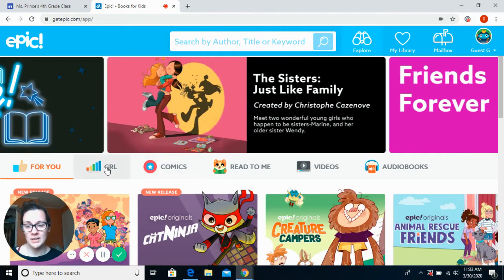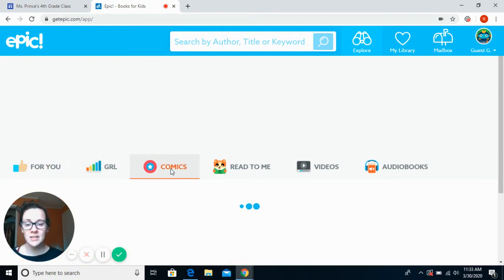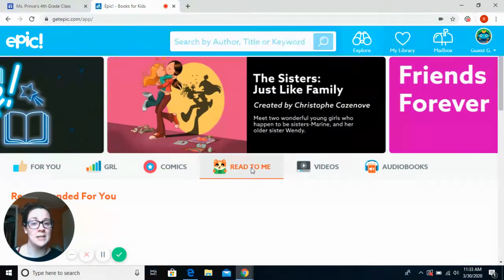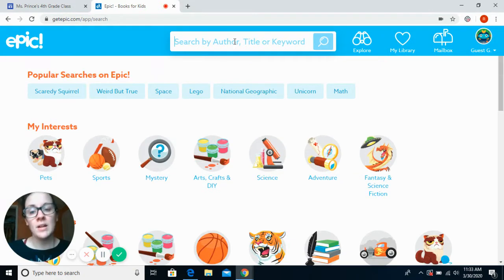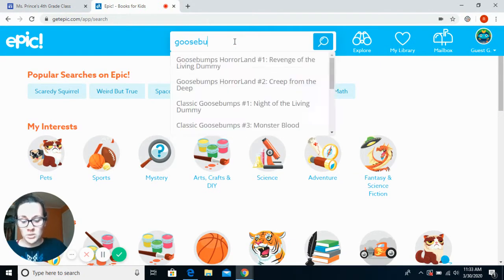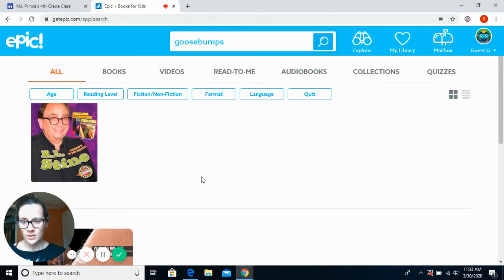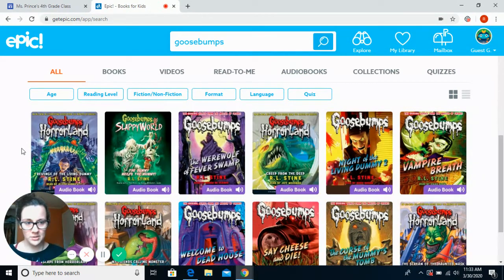Epic Books - Reading Goosebumps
Ms. Prince walks you through accessing Epic! Books from her website and shows you how you can access different books online from home.